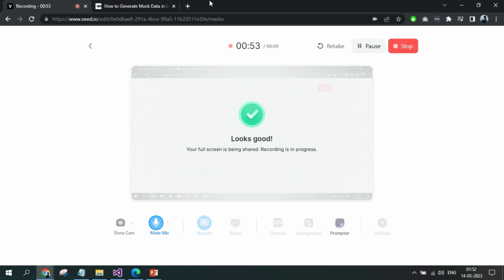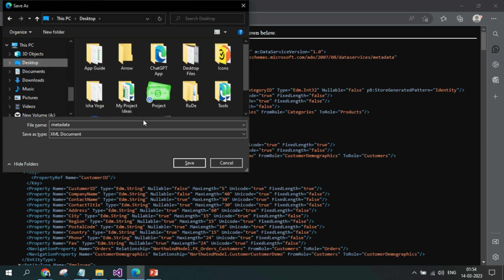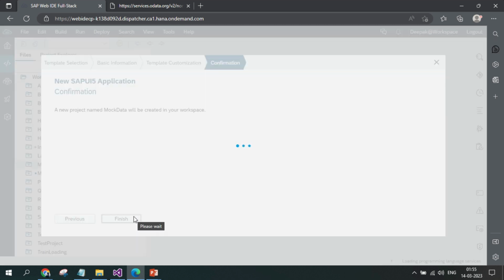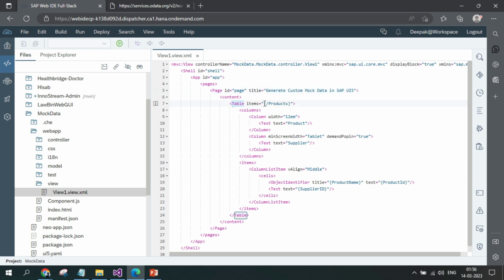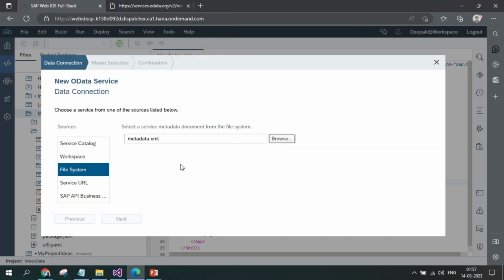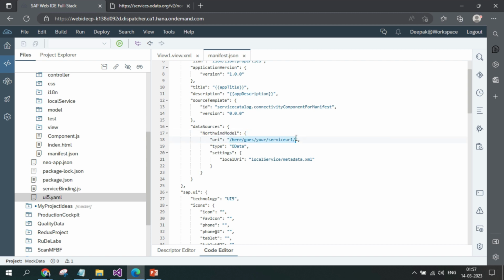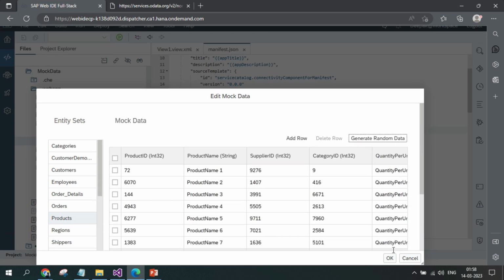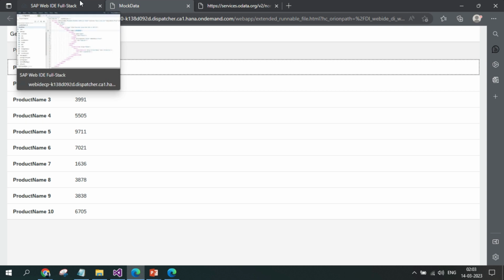How To Generate Mock Data in UI5 using WebIDE | SAP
In this SAP UI5 tutorial, we will learn How to Generate Mock Data in UI5 using WebIDE.

Following are the steps to generate Mock Data in SAP UI5 using WebIDE:

Step 01: Create a new UI5 project (Neo or Cloud Foundry) in SAP WebIDE

Step 03: Right-click on the project folder and click Import OData, and use the file downloaded above to import the same.

Step 04: Once imported, do not change anything in Manfiest.xml, ui5.yaml file, or servicebinding.js file. You will see a new file, “metadata.xml” within the folder “localService” Right click on the file and click “Edit Mock Data”.

Step 05: There, you need to choose your entityset (in our usecase Products) and click the button “Generate Random Data”

Step 06: In your view file, create a table and bind one of the entityset (in our usecase Products) to items, and the fields of the same within the table fields.

Step 07: Run your web app using a new configuration, and mark “Run using mockdata” checkbox.

That’s it, your mock data would be binded with your table.